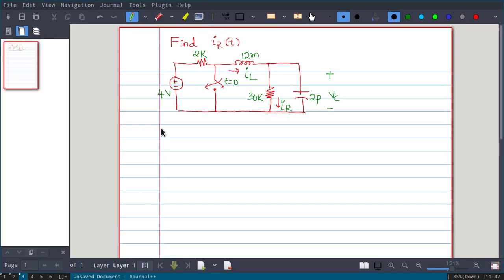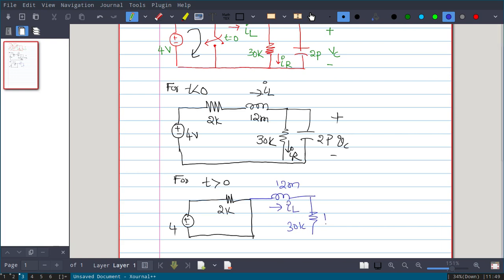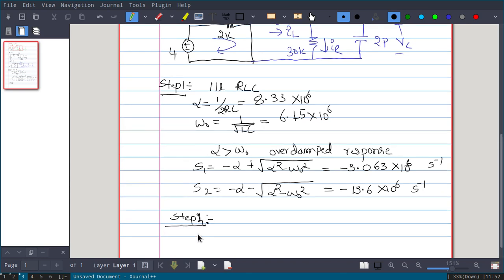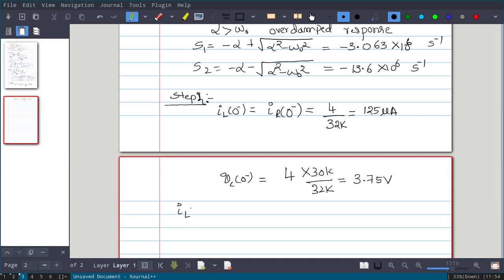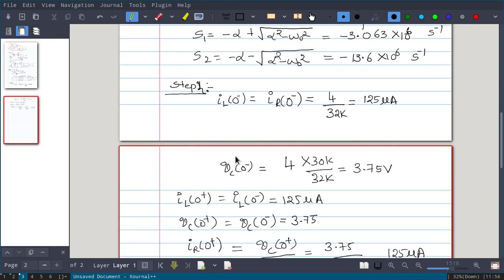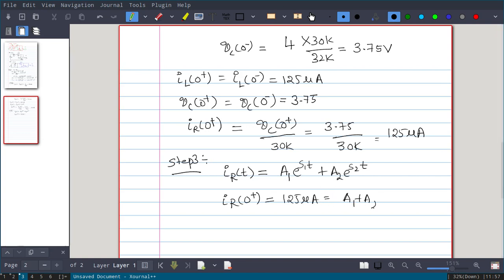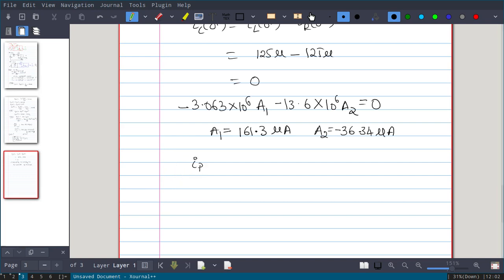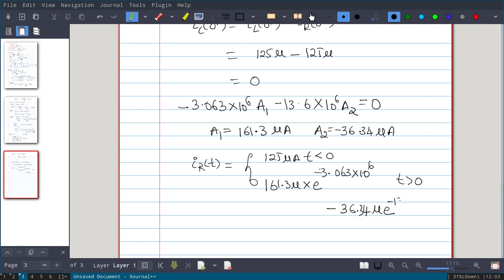Nework Analysis-Topic-14B-Examples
Topic- Examples on parallel RLC